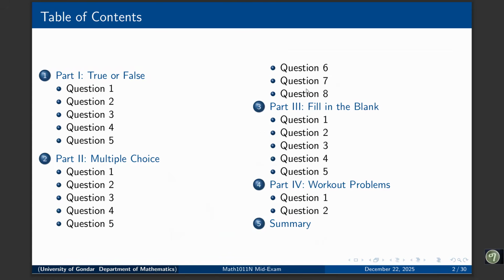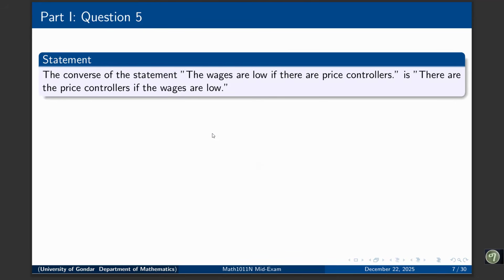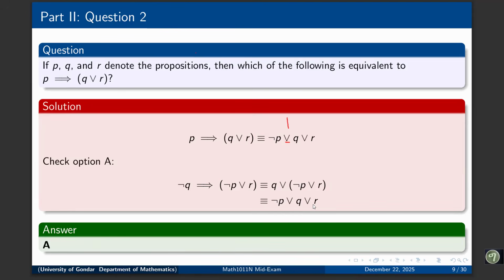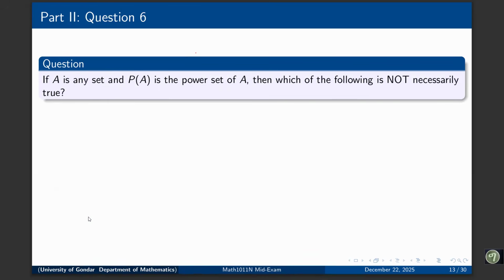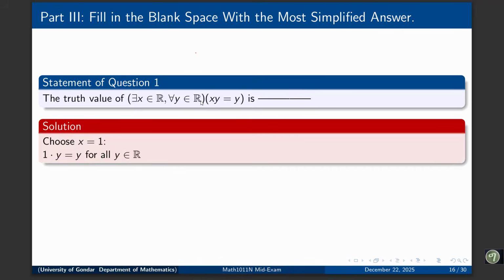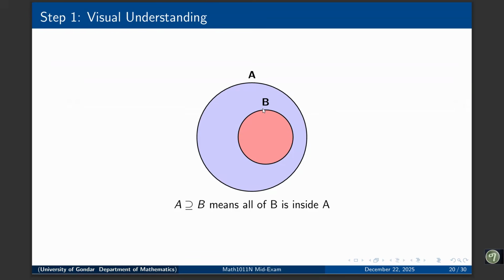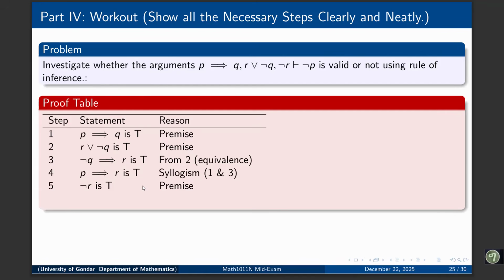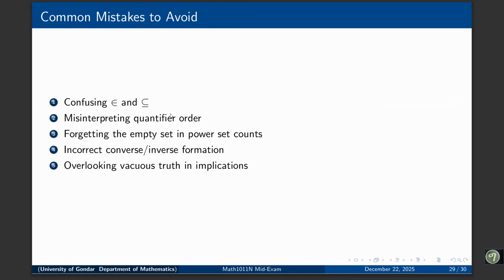University of Gondar, Basic Mathematics Math1011 mid-exam solutions with brief explanations.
This video contains detail solutions to questions on logic and Set Theory such as propositions set operations Arguments, Validity, and others more for freshman students
Important videos